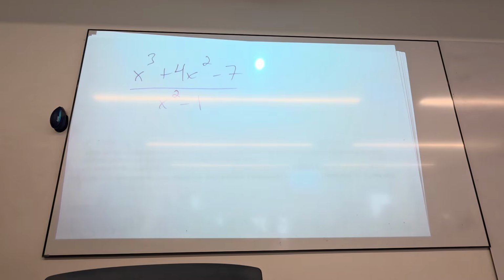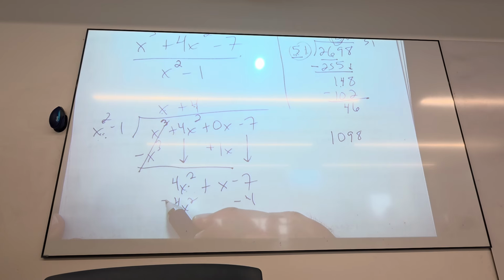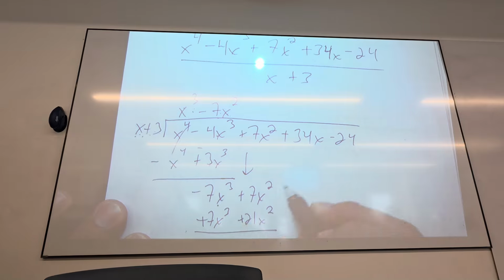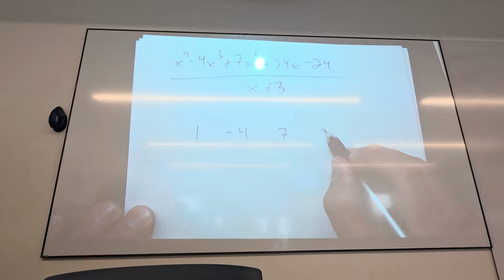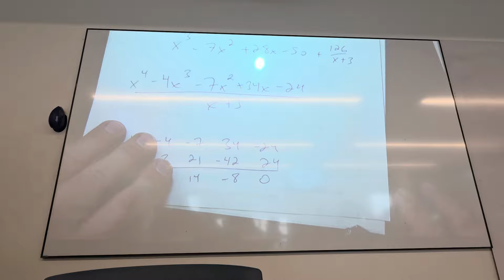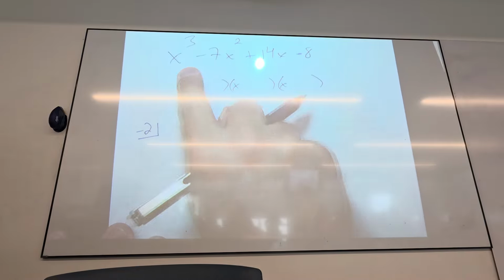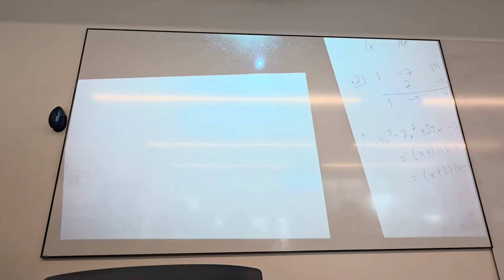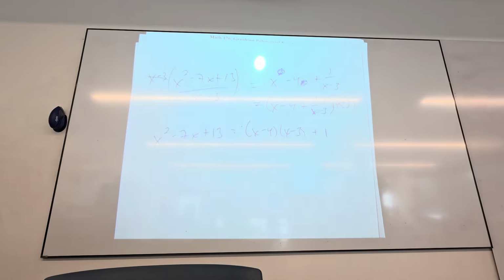Math 176, Mar 4 Lecture